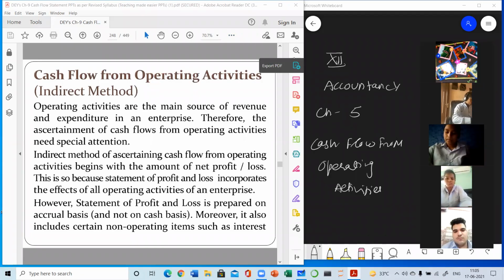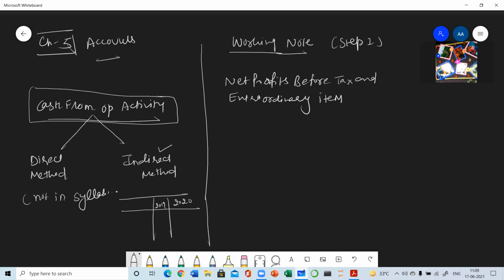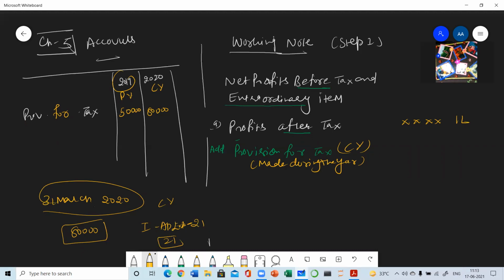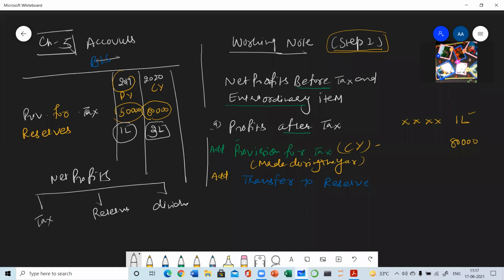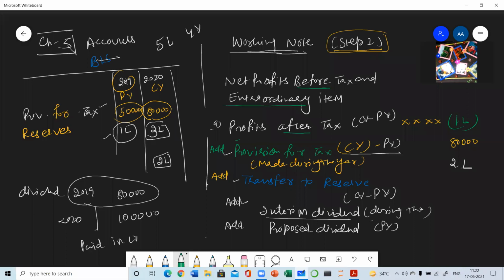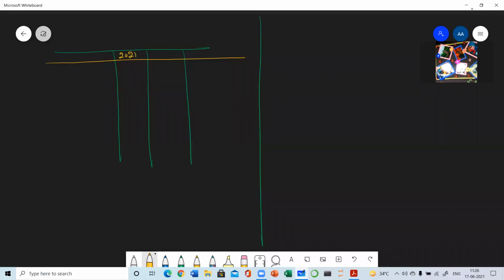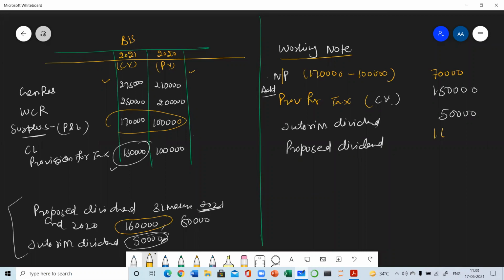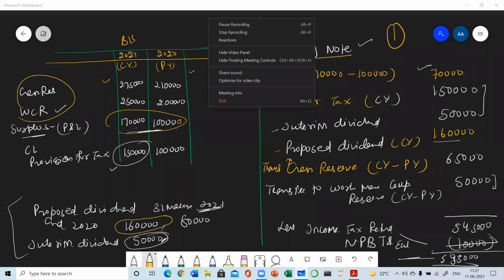Accountancy_Ch.5Cash Flow Statement_Cash from Operation Part1_17june